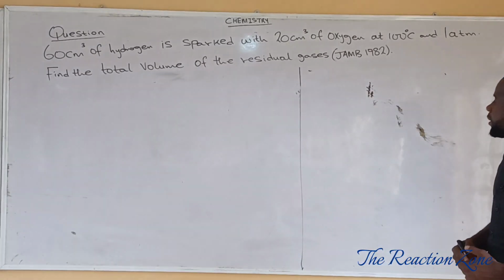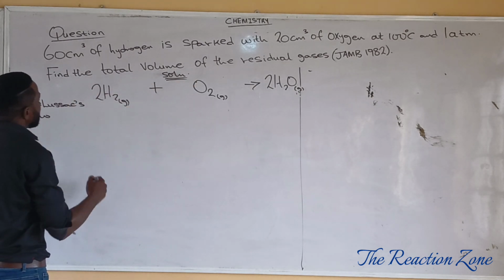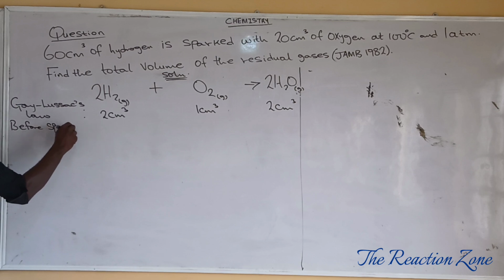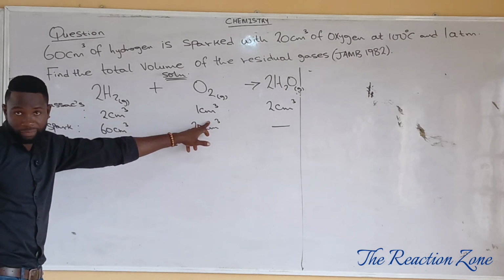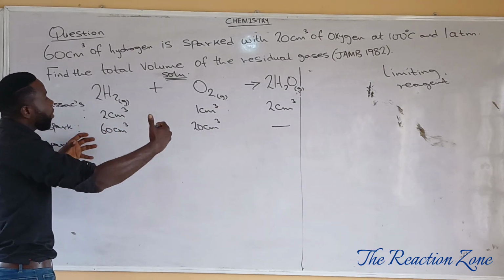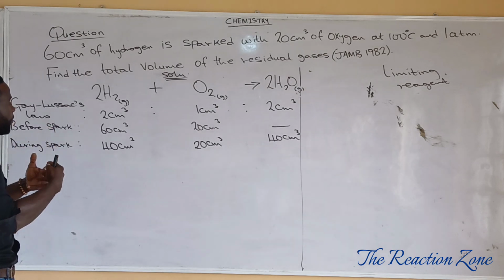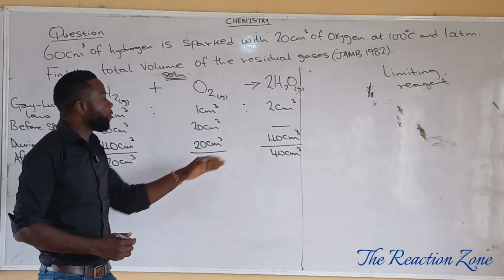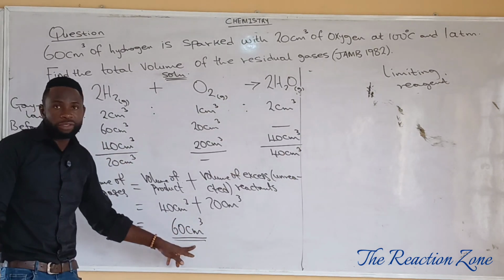GAY-LUSSAC'S LAW OF COMBINING VOLUMES | GAS REACTION VOLUME CALCULATIONS.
This video shows how to solve stoichiometry questions involving  gases.